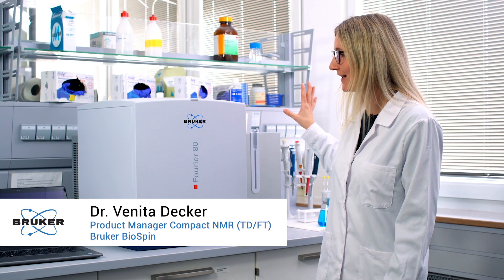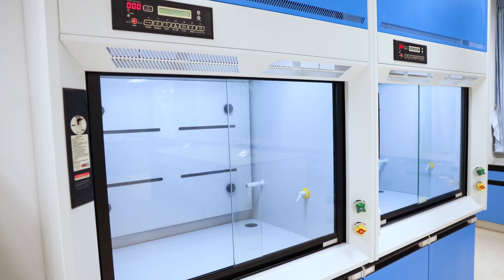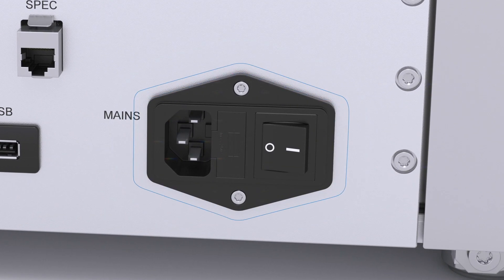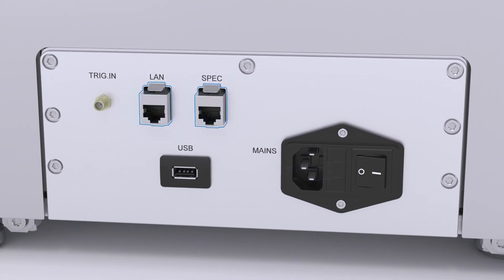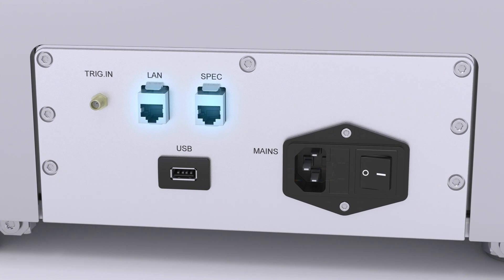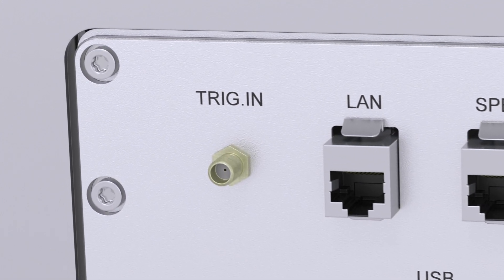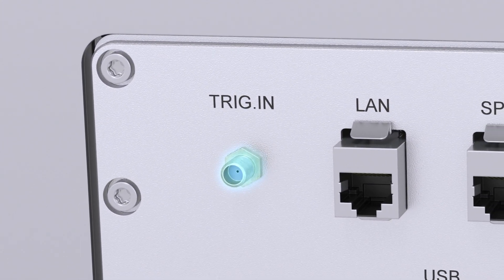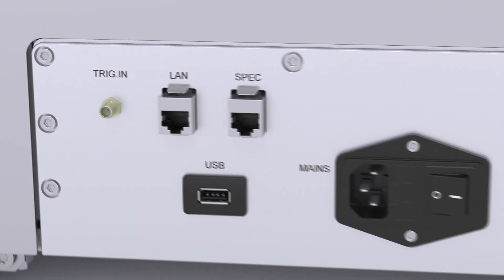NMR Made Simple #1 - Fourier 80's Benchtop NMR: Requirements for Installation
Dr. Venita Decker, Product Manager, highlights how easy it is to install Fourier 80 benchtop NMR system in your lab. The Fourier 80 requires no cryogens and fits easily in a fume hood or on the bench without the need for new infrastructure, providing easy maintenance and minimal cost of ownership.
The performance of the benchtop, combined with the intuitive software, means any lab can now incorporate the definitive analytical answers only NMR can provide.

If you need more information about the Fourier 80, please